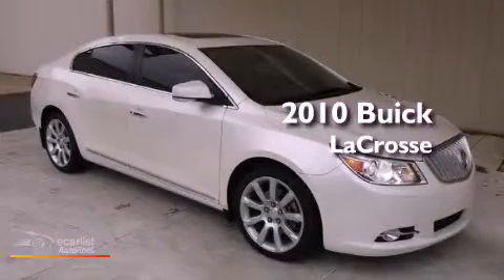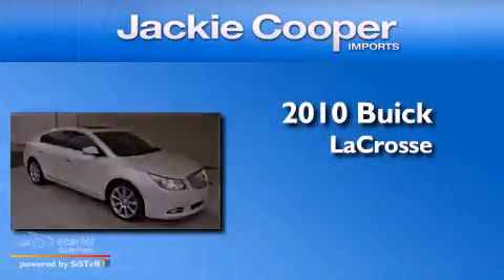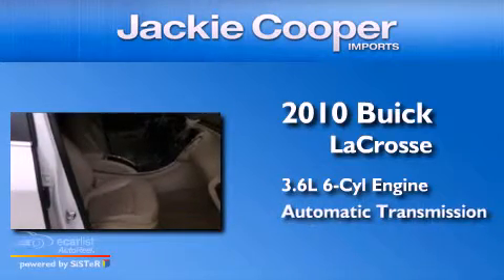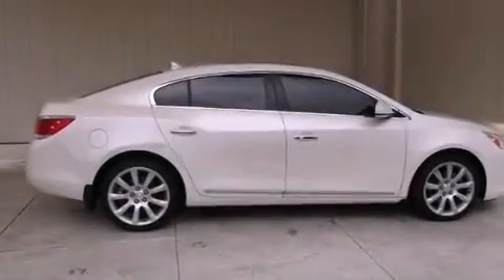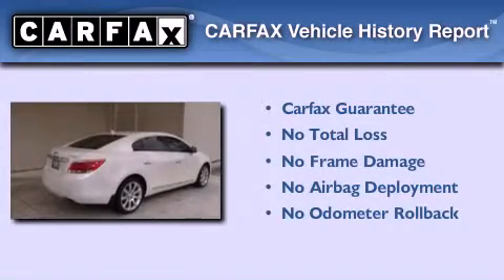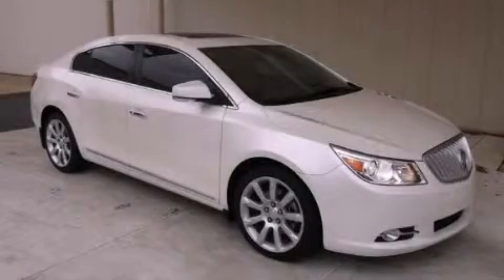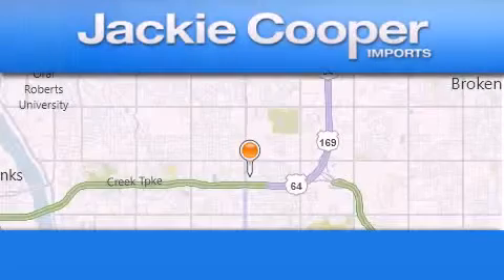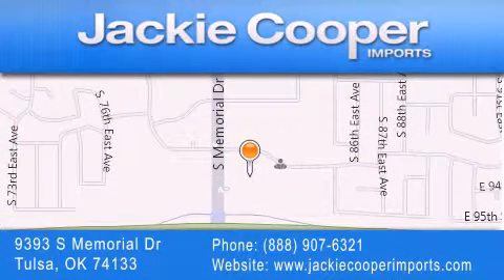Used 2010 Buick LaCrosse Tulsa OK 74133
Year : 2010
 Make : Buick
 Model : LaCrosse
 Engine : 3.6L Variable Valve Timing V6
 Trans . : Automatic
 Exterior : White
 Miles : 52,295
 Interior : Other
 Stock : AF191598